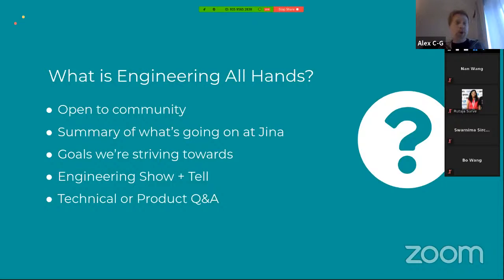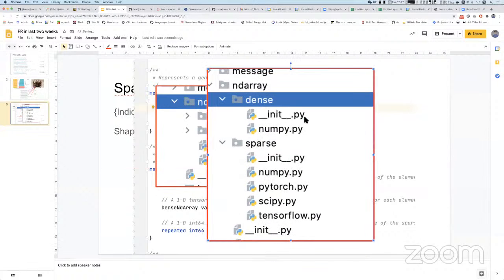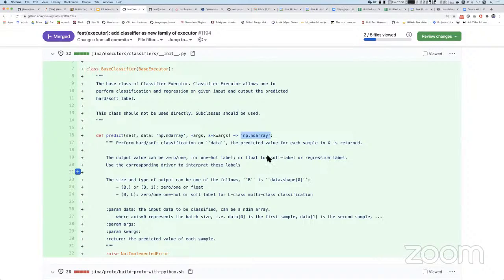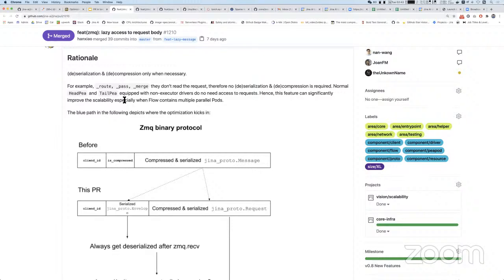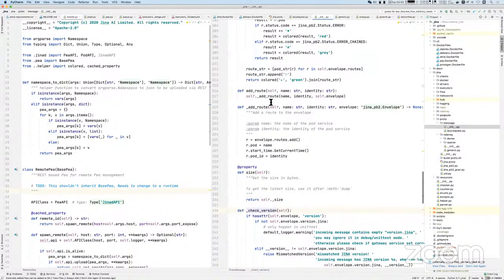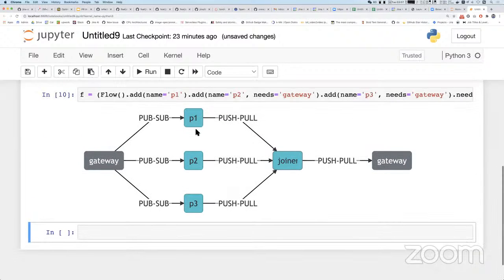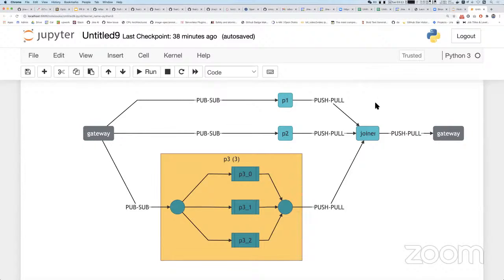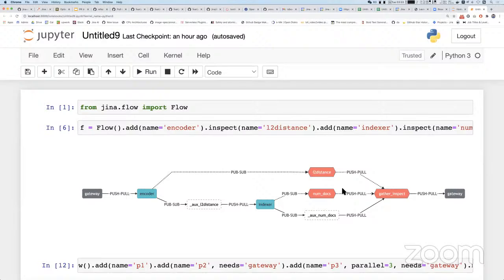Jina AI - Engineering All Hands (Nov. 10, 2020, Host: Han Xiao)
Jina AI Engineering All Hands is an online meeting for all in house engineers and community enthusiasts. In this meeting, we include technical Q&A sessions, product discussions, engineering show & tell, review of relevant pull requests, or general updates etc..

This Zoom meeting recurs monthly on the second Tuesday, 14:00-15:30 (CET). Everyone is welcome to join in via the following calendar invite

This time we did a show & tell about interesting pull requests that are implemented at low level of Jina.

Timestamps of questions:

05:40 PR#1190 feat-sparse: Difference on how it was working before with array2pb to now. Explanation on protobuf simplification

20:28 PR#1194 adding classifier to Jina as part of the executor family. We have a main base on the core but the specifics are done in the hub.

30:38 Question: Since classifier is for classification. Shouldn’t we add another layer of abstraction for classifier as an exception? (Joan)

34:10 Question: Is it possible to use current classifier implementation to score and re-rank the results? (Pratik)

36:25 PR#1210 Reduce unnecessary (de)serialization and (de)compression. Explanation on why this is important specially when Flow contains multiple parallel pods.

51:25 PR#1238 Improvement on exception handling

55:18 PR#1228 & 1247 Discussion on how the refactoring of num_part and why because it is determined by upstream, while collecting pods on the downstream we require more control on it.

1:11:25 Question:  Does the merging happen automatically after the sharding? (Max)

1:15:32 Question: Does Jina have the off the shelf text extraction as well? (Community)

1:18:04 Question: What is the common solution when you have multi-document chunk? for examples, in my cases I work with soundcloud and deepface. (Community)

1:22:52 Question: Currently, Jina doesn’t prevent users from giving mis-configuration, should we notify users about it or let them handle it themselves? (Community)